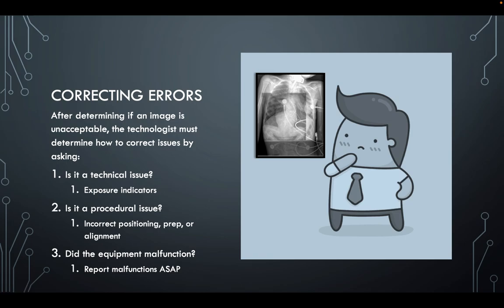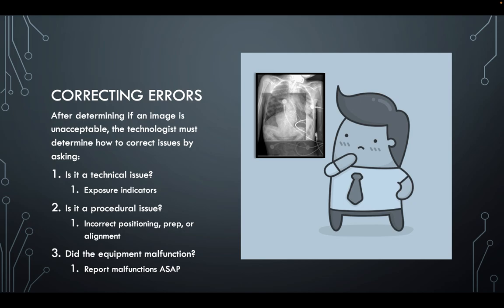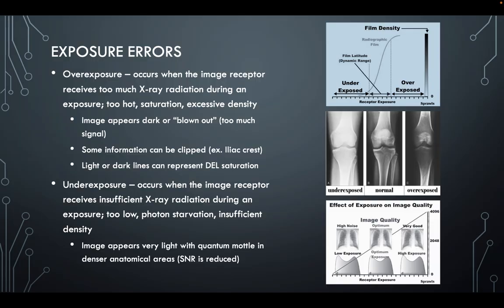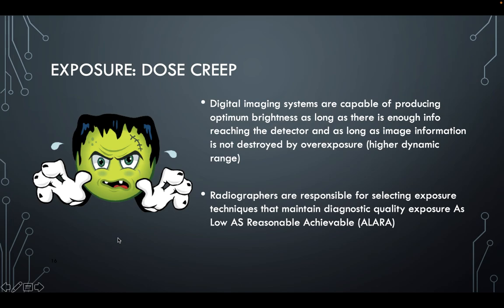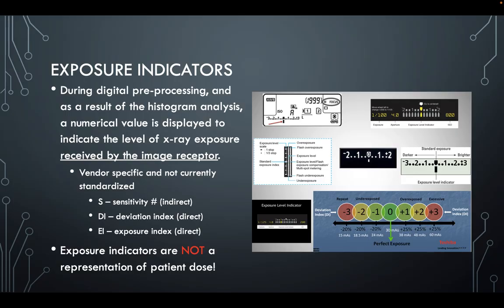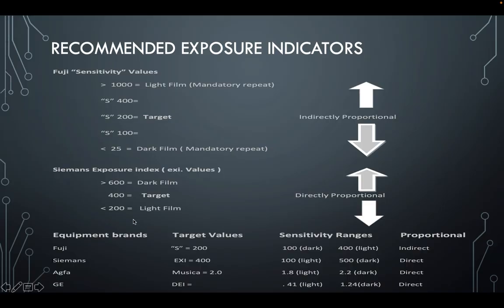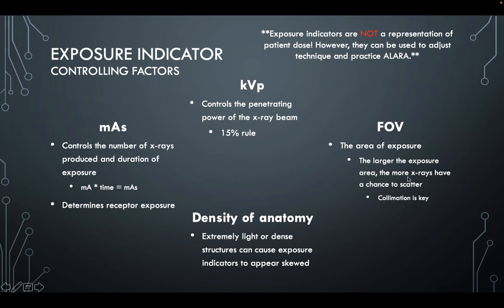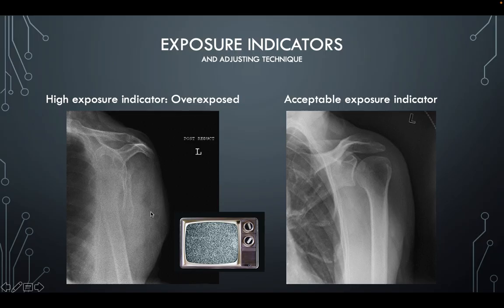Image Evaluation & Quality - Part 2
This video covers slides 14-end.